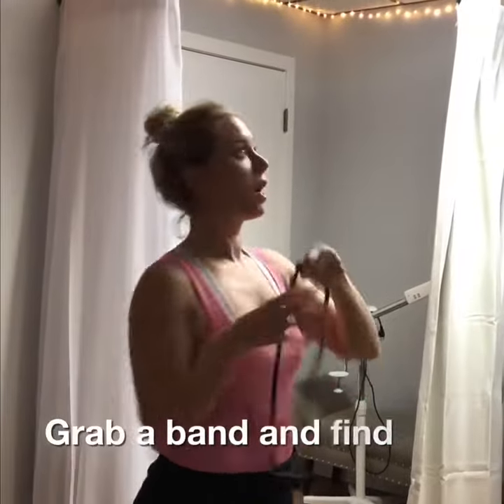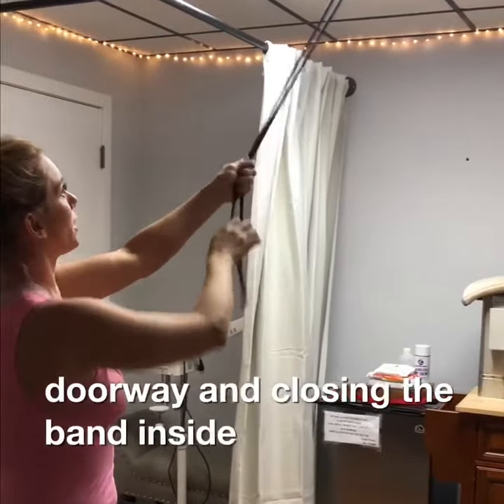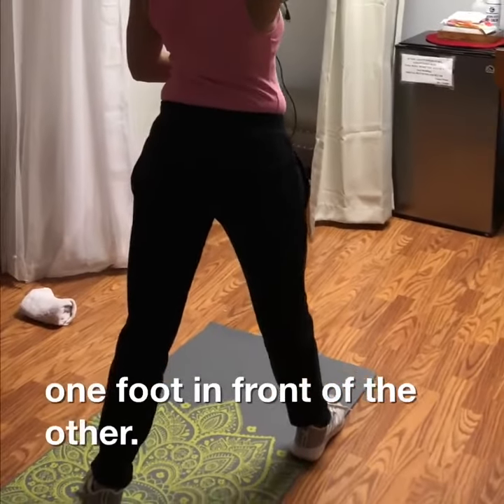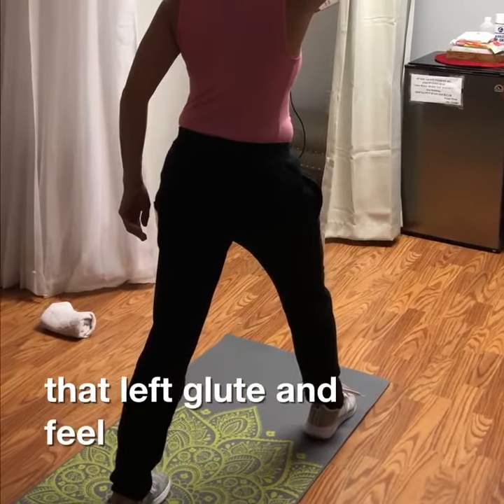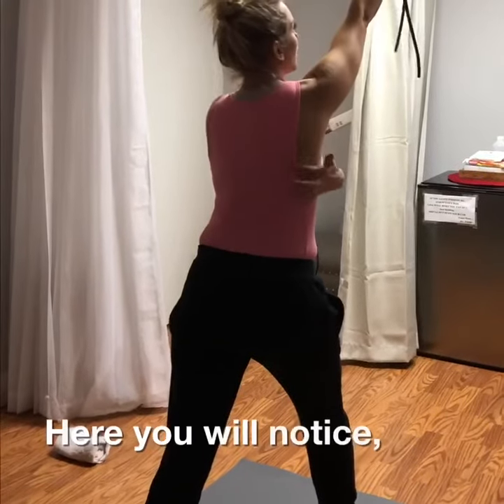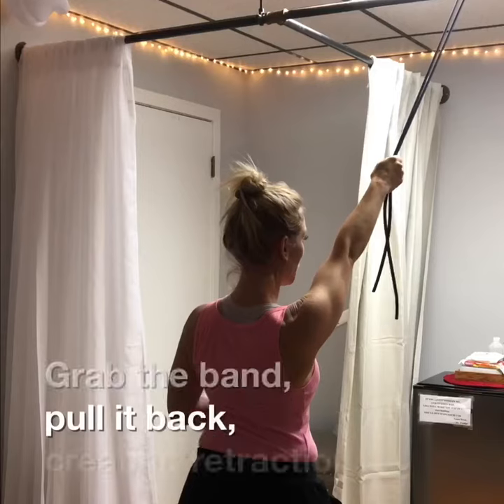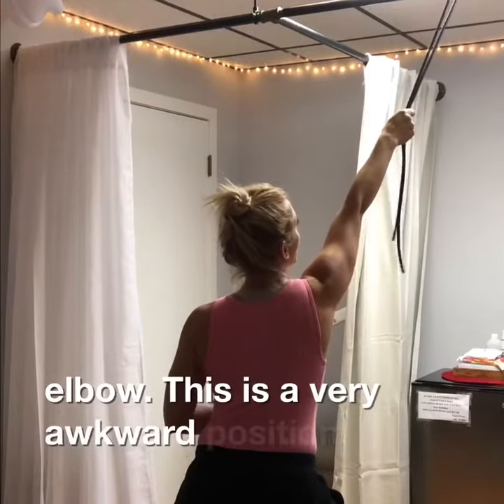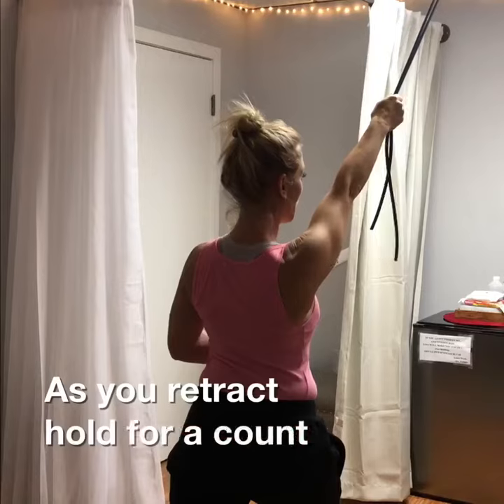PEC MINOR STRETCH